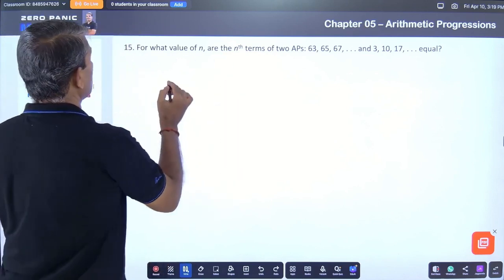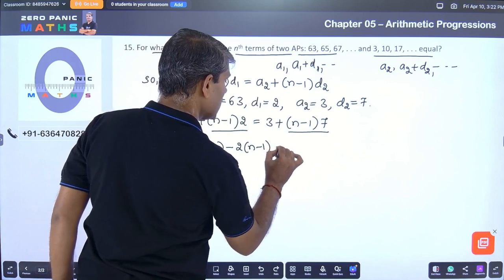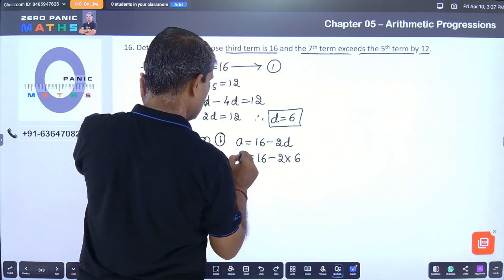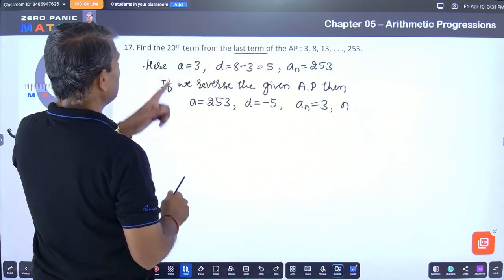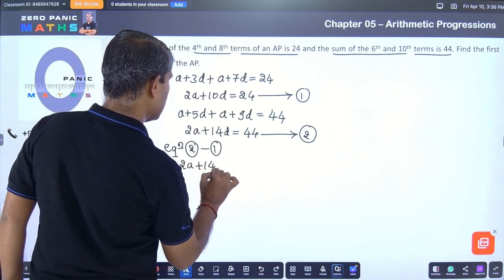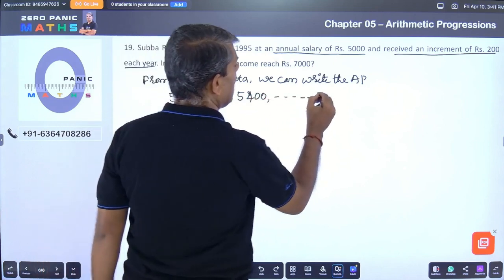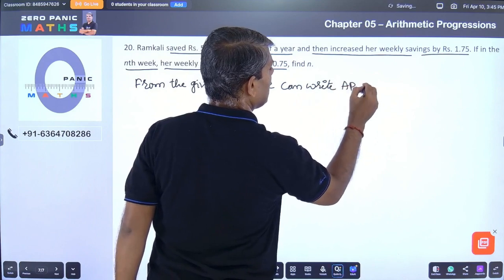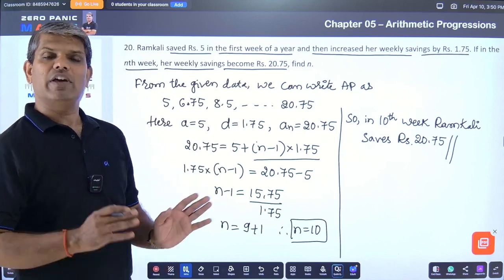Chapter05 - Arithmetic Progressions - Exercise 5.2 - Part 3 | CBSE Maths Chapter 5 | Arithmetic Prog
Chapter05 - Arithmetic Progressions - Exercise 5.2 - Part 3 | CBSE Maths Chapter 5 | Arithmetic Progressions

Exercise Problems 5.2 - Part 1 & Part 2

What is an Arithmetic Progression?
Students struggling with AP concepts
Class 10 Maths Chapter 5 Arithmetic Progressions
nth Term of an AP Explained
Class 10 CBSE Maths Chapter 5 Full Concept + Questions
Finding the nth Term Easily
nth Term Formula in AP
CBSE Class 10 Maths Chapter 5
AP nth Term Tricks & Examples
Arithmetic Progressions Class 10 CBSE